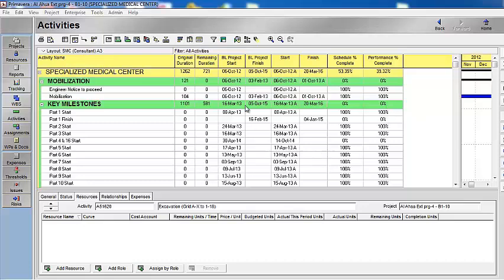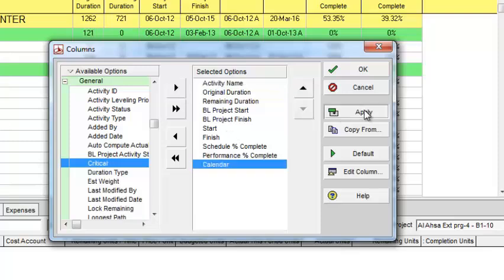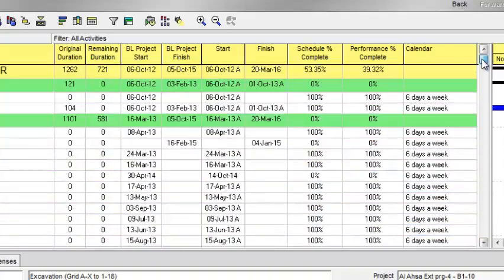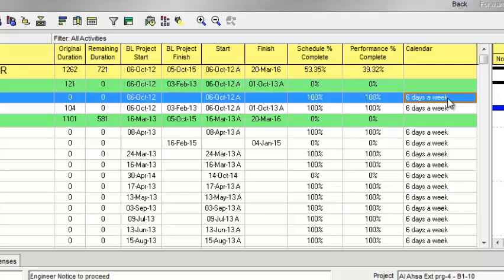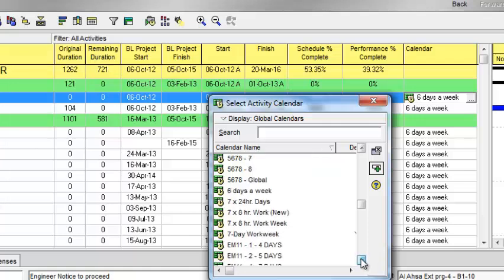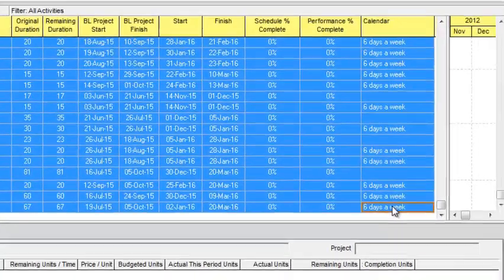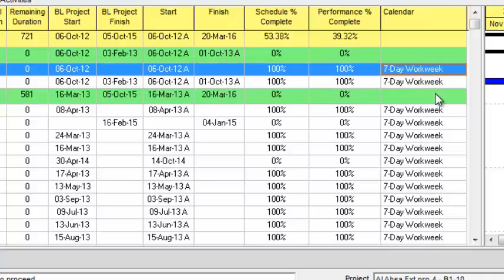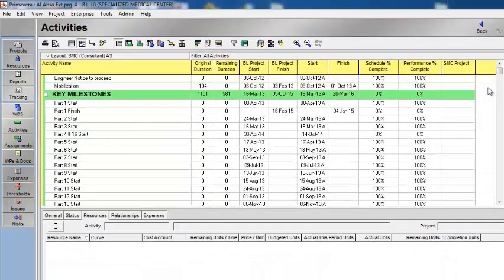How to use fill down and its purpose in primavera p6